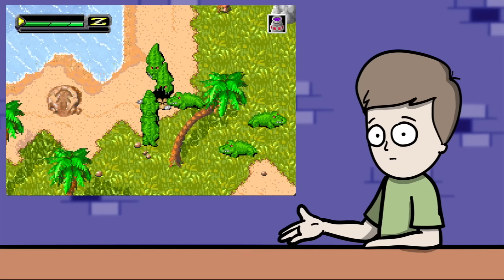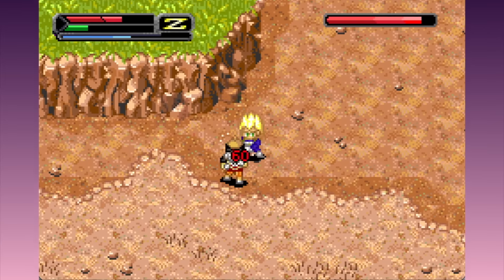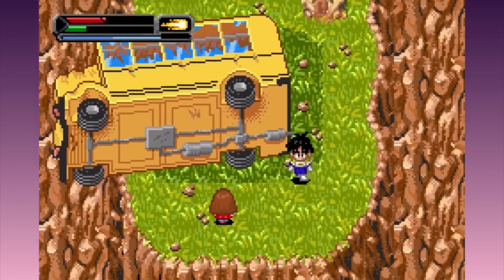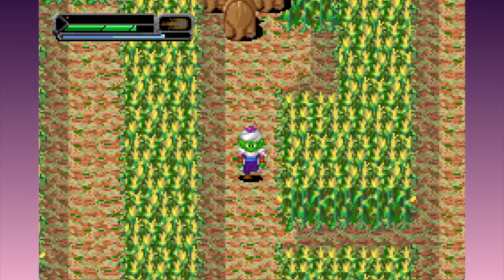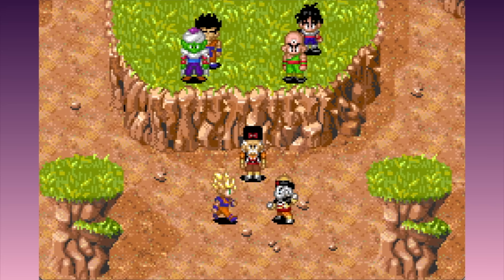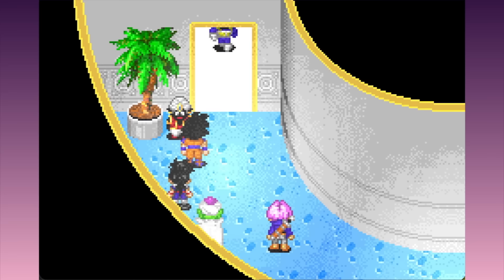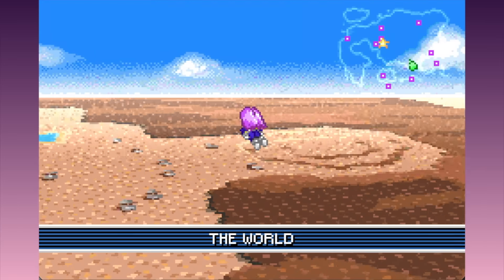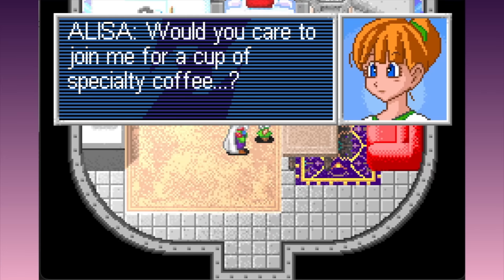Legacy of Goku 2: A Handheld Dragon Ball Z Classic - FLANDREW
A look back at the fan favourite Game Boy Advance game from 2003.

Some gameplay footage sourced from:
Project Longplay
Vegetaatwar